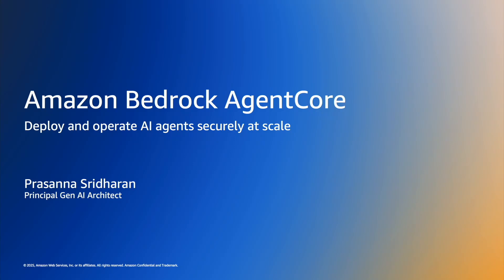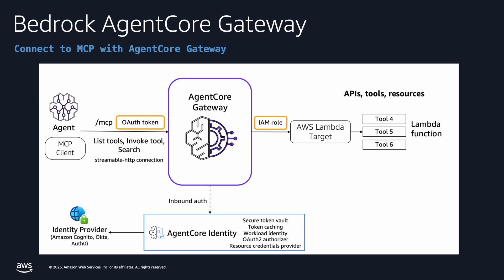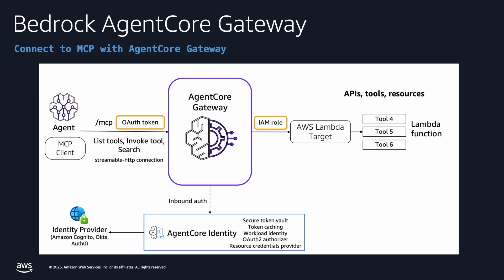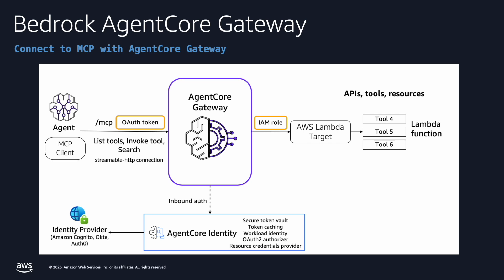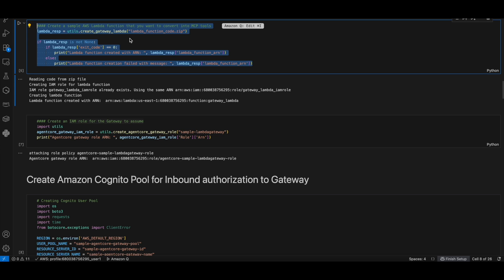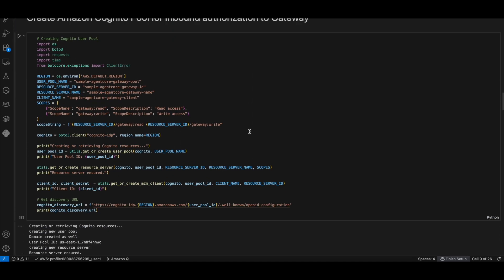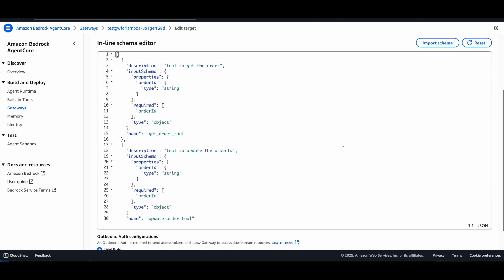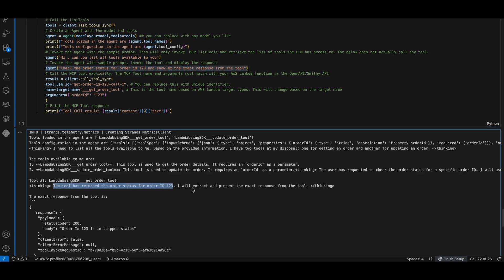Amazon Bedrock AgentCore - Gateway | Amazon Web Services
Episode 4 of 8-part series on Amazon Bedrock AgentCore - Gateway In this video, you’ll see AgentCore Gateway in action with a demo and code walkthrough:

Learn how AgentCore Gateway lets you build a unified tool interface for agents, converting APIs, AWS Lambda functions, or internal services into MCP-compatible tools without writing infrastructure code.

Step through creating and configuring a Gateway using the AgentCore SDK or console, including defining tool schemas (e.g. OpenAPI) and setting permissions.

See how agents discover and invoke tools via MCP endpoints (e.g., tools/list and tools/call), securely and seamlessly through the Gateway interface.

Why AWS?